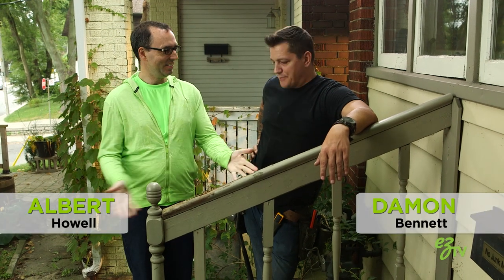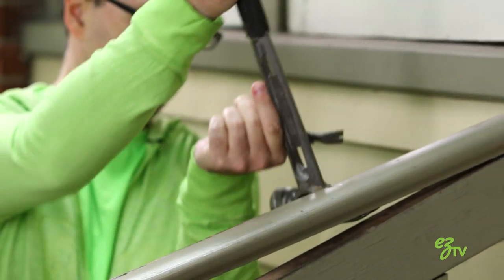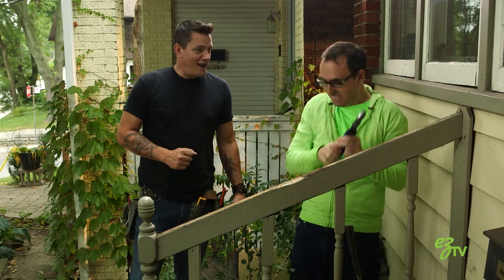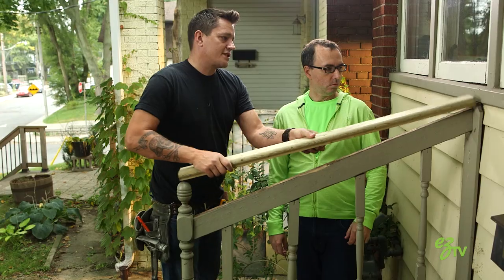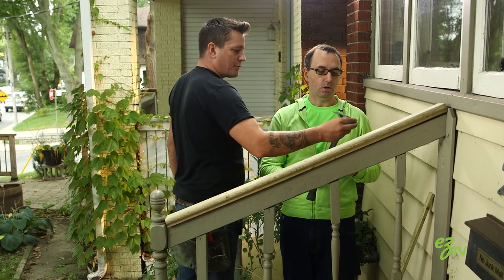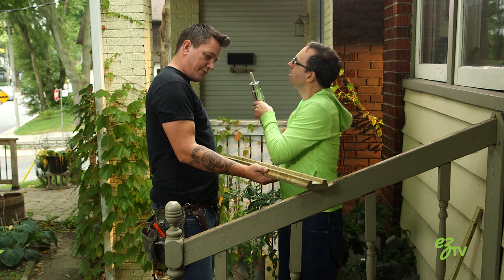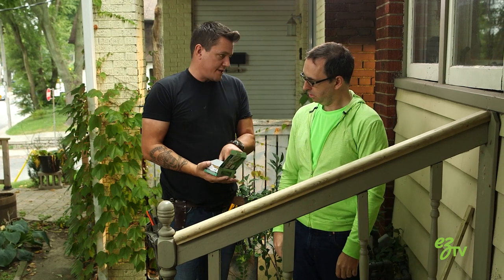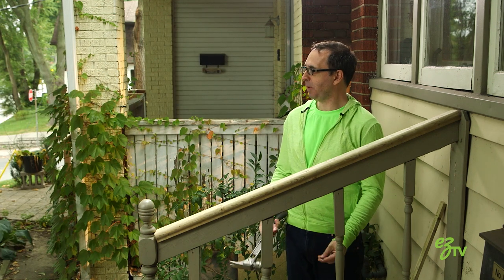How To Replace and Install a Handrail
EZTV is the funny "How To" channel that combines humour and entertainment with information. We’ll show you the easy and fun way to get things done!

In this video our host Albert Howell learns how to remove an old railing and replace it with a new one from our expert Damon Bennett.

WHAT YOU'LL NEED:
Pry bar, Hammer, Side cutter, Tape measure, Handrail, Glue, Spiral nails

STEPS:
1. Remove old handrail and old nails.
2. Cut new handrail to fit.
3. Remove inner part of handrail so it fits on the railing.
4. Do a dry fit to make sure it's sized right.
5. Put glue inside the new railing and put it in place. Bang down hard so it connects.
6. Take spiral nails and hammer them in along the length of the new railing to keep it in place. Make sure the nails go below the surface of the railing so you can fill them in later before you paint.

SPECIAL THANKS TO OUR EXPERT DAMON BENNETT